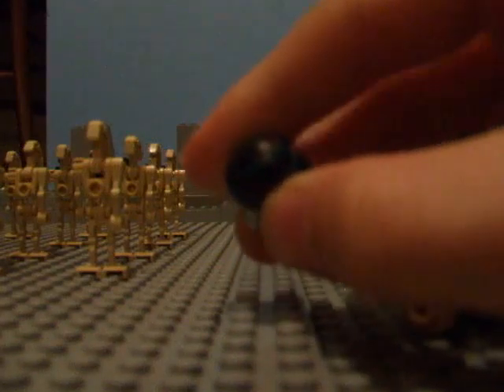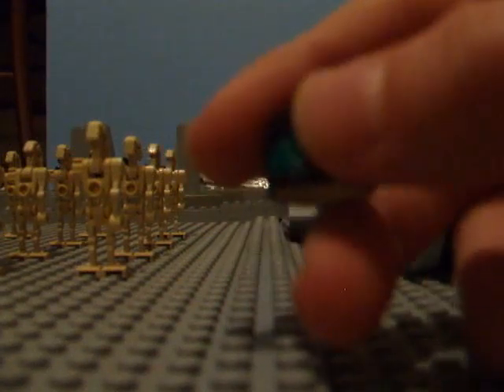My Entry Into ChristianLegoGuy14's Custom Clone contest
Title pretty much says it all.